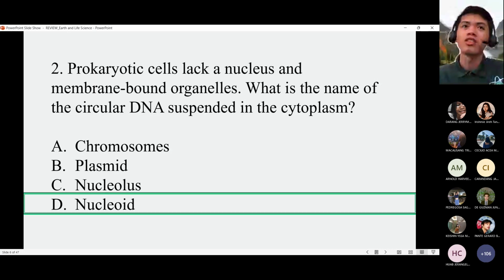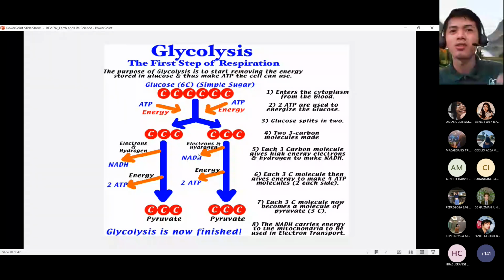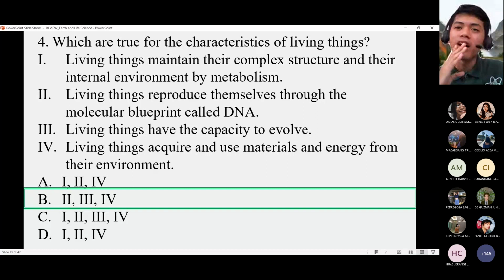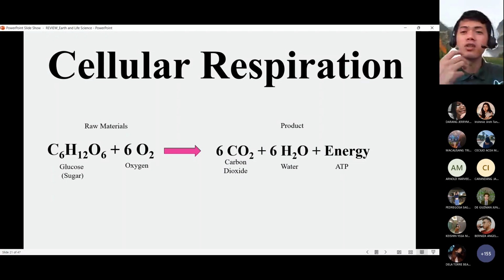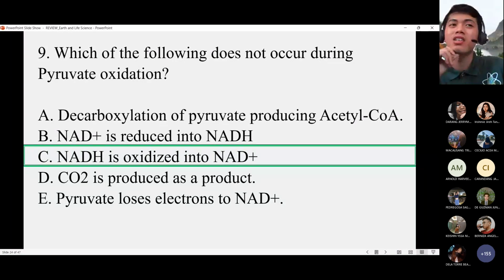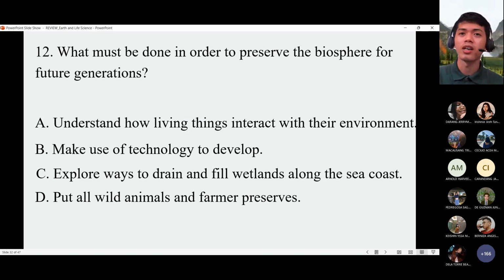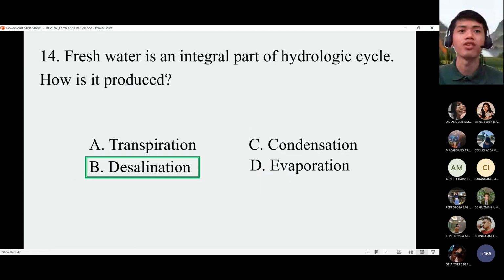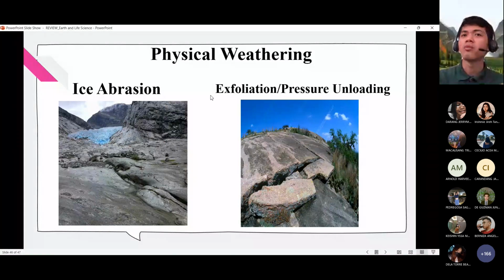Earth and Life Science Review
Earth and Life Science Review for National Achievement Test (NAT) 2023 with Sir Jerick Sapa

Aside from this video, I will share to you NAT Reviewers with Answer Key, I found online, for Grade 12 Students SY 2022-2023. To download the files, scroll down...

No to Illegal distribution. This reviewer is NOT FOR SALE

Other Reviewers:
General Mathematics Set 1

SUBJECTS INCLUDED
Contemporary
Media & Information Literacy
Oral Communication
Reading & Writing
General Mathematics
Statistics & Probability
Personal Development
Introduction To Philosophy
Understanding Culture, Society & Politics
Earth Science
Earth & Life Science
Physical Science
General Physics 1 & 2
General Chemistry 1 & 2
General Biology 1 & 2
SHS DRRR